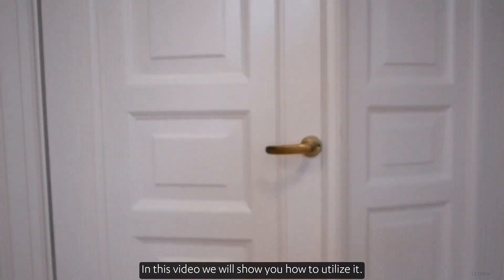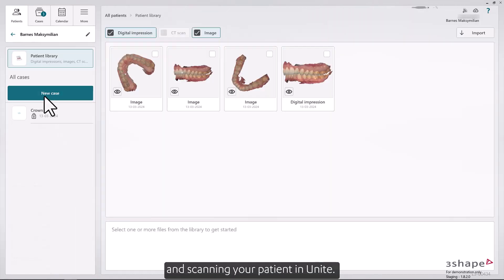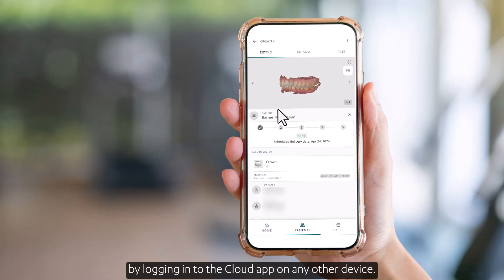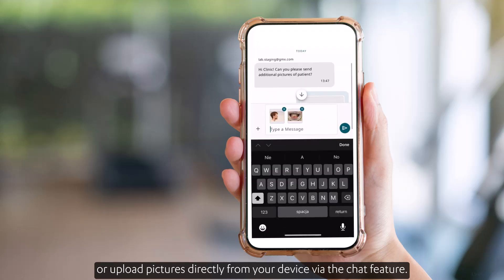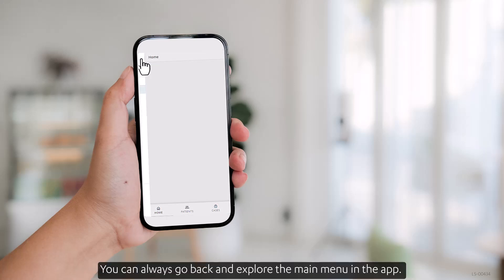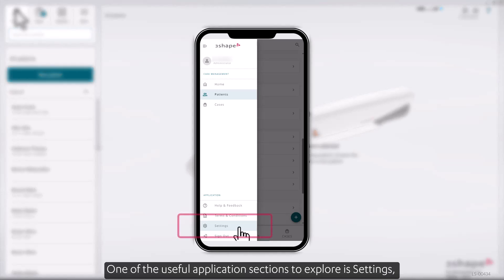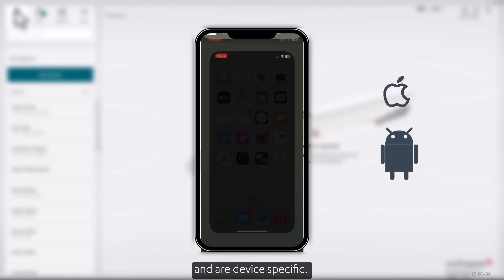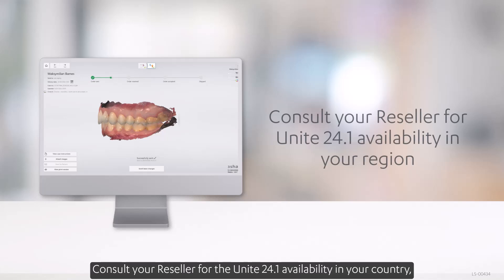3Shape Unite Cloud - introduction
The new 3Shape Unite Cloud enables not only great clinic-to-lab collaboration and data synchronization between Unite on desktop and the Unite cloud app, it also gives you freedom to access your patient’s and cases data wherever you are, even outside the clinic.

In this video we will show you how to utilize it.